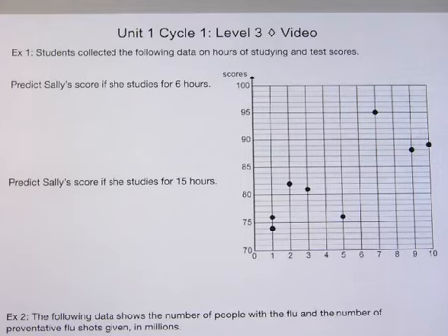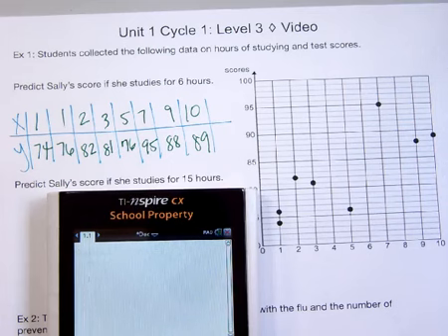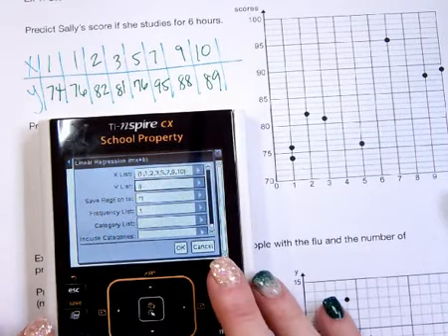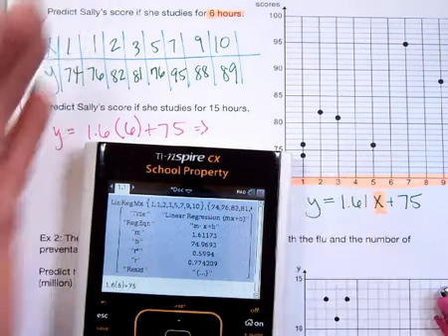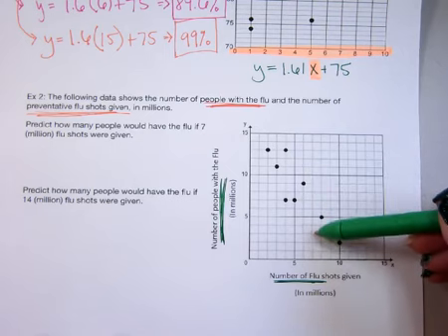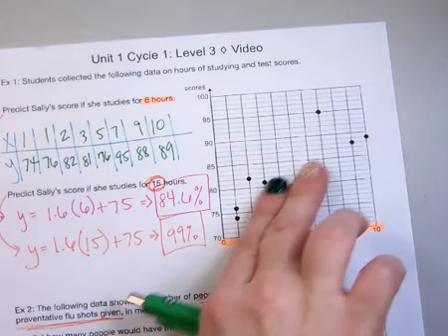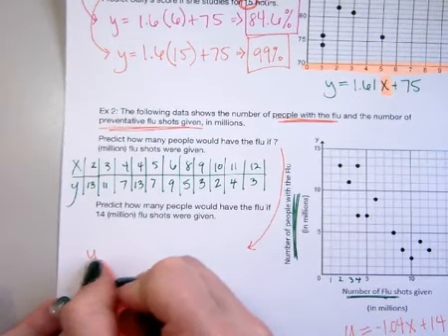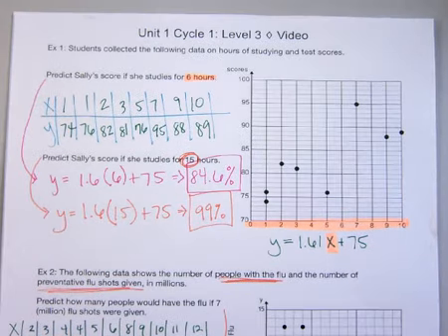Unit 1 Cycle 1 Level 3 Diamond